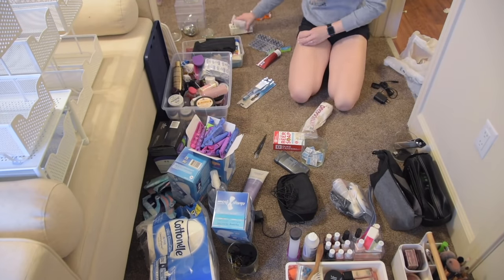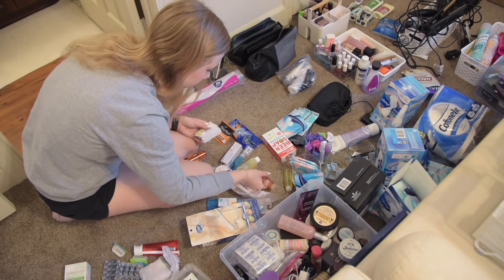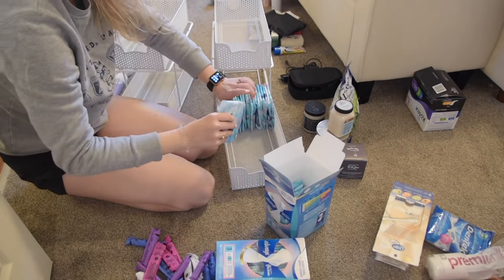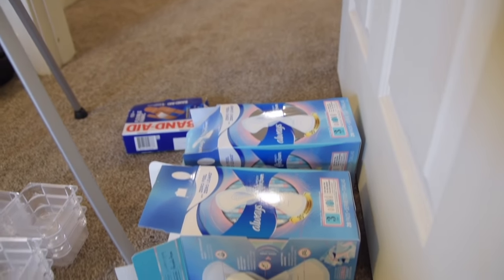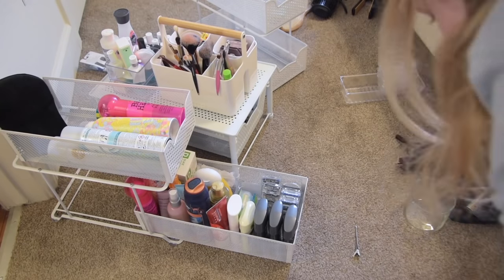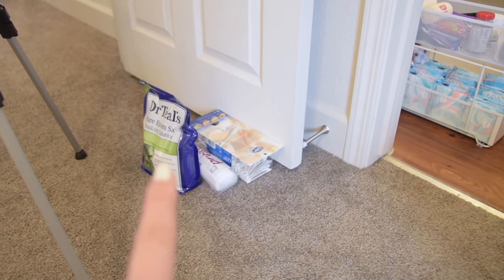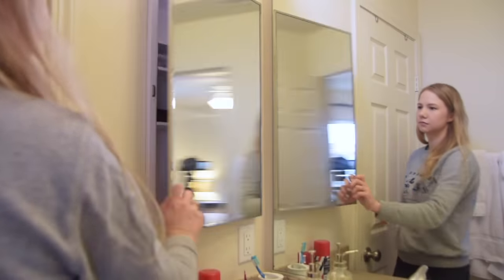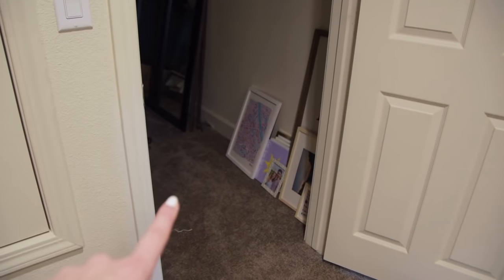DECLUTTERING & ORGANIZING MY BATHROOM 2021 | bathroom declutter + master bathroom organization ideas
It’s finally time to share me Decluttering and Organizing my Bathroom! Today I’m decluttering my master bathroom, using new bathroom organization ideas, and sharing the entire process of decluttering, organizing, and cleaning my bathroom. I hope this video gives you some master bathroom organizing ideas for your own space, or at least gives you some cleaning motivation today!

+ My Etsy Shop
+ 2-Drawer Organizer
+ 1-Drawer Organizer
+ Over-the-door Organizer
+ Clear Organizer Bins
+ Make-Up Caddy

Let’s Connect!

My Equipment!
+ Lens (18-200mm)
+ Lens (50mm)

Music!